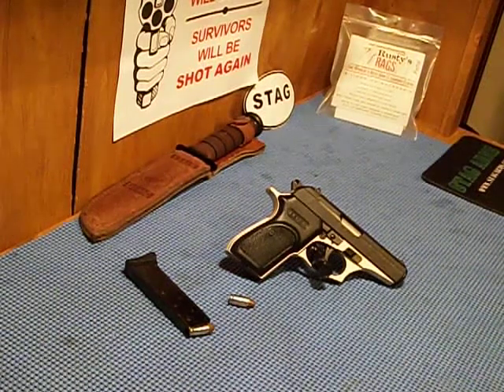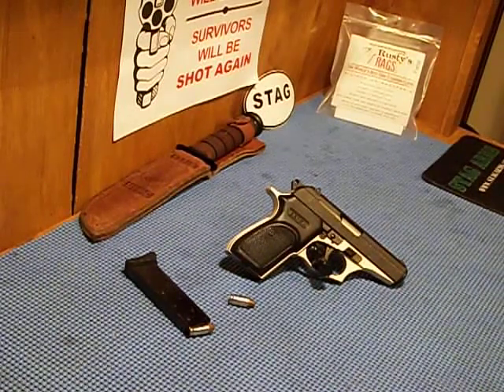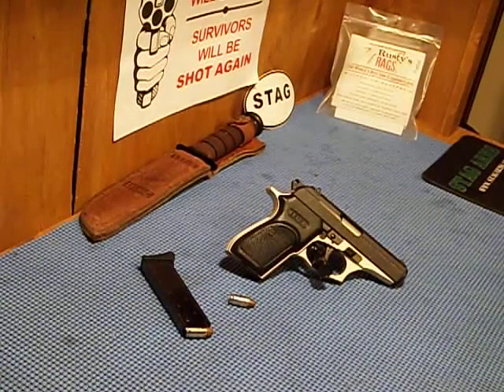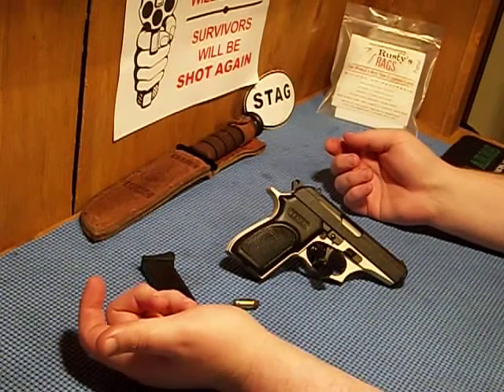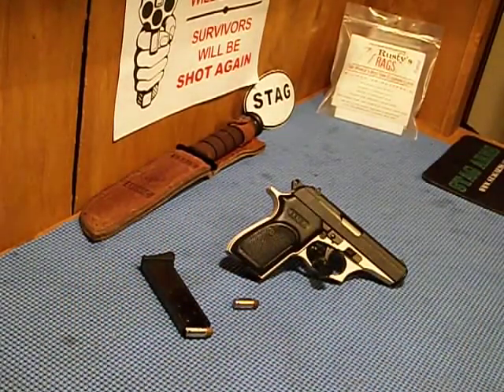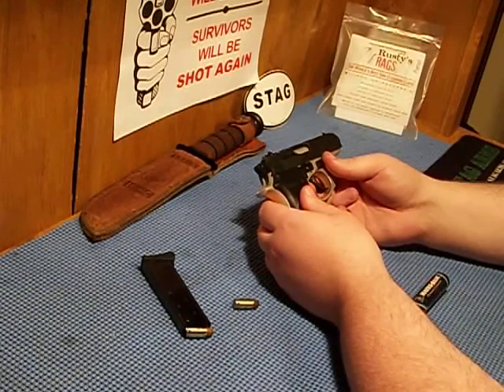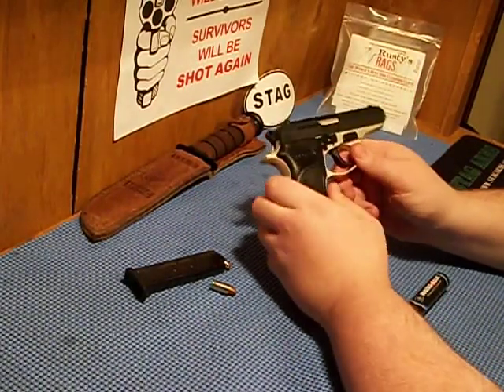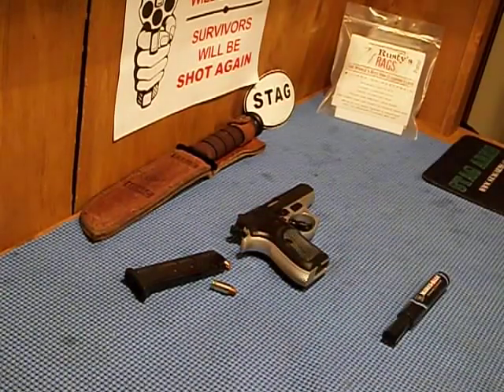Bersa Thunder 380 Review Chapter 2